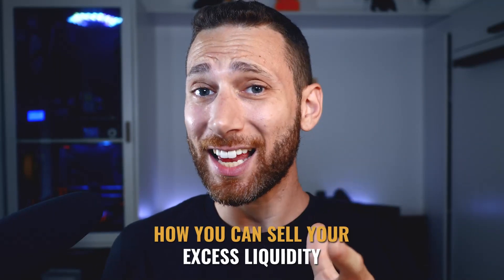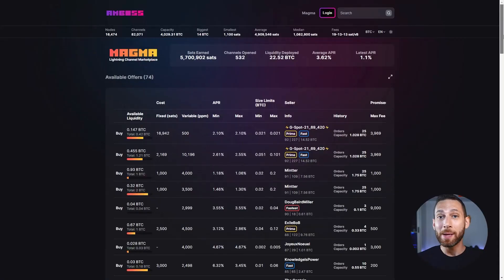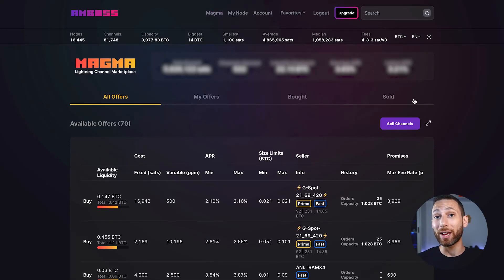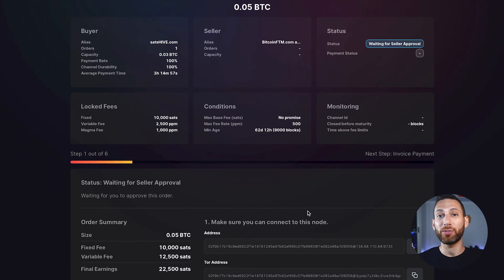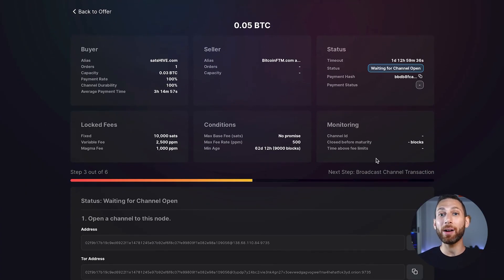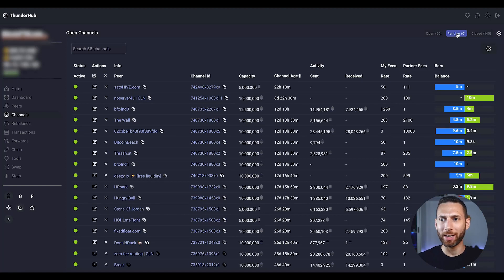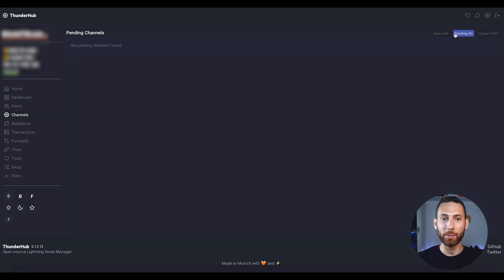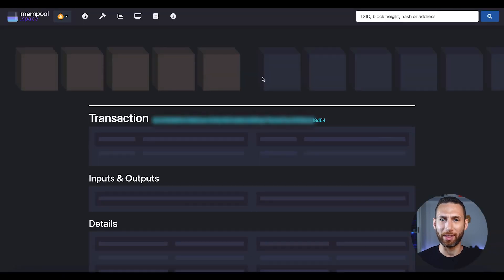⚡️ How To Earn Free Bitcoin FAST by Selling Lightning Network Channels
Do you  LOVE earning free Bitcoin, particularly non-KYC sats over Lightning Network?

Me too! That's why, in this short Lightning Network tutorial video, I explore Amboss.space's all new MAGMA marketplace, where you can sell excess liquidity (extra Bitcoin you have on chain on your Bitcoin Lightning Node) to other people for tens of thousands of sats worth of free Bitcoin!

I'll explain how it works, walk you through the process, how you can make an offer using your own Bitcoin Lightning Node, and a few things to watch out for as you do it. Plus, you'll see how I earned ≡22,500 worth of free Bitcoin... for basically nothing :) It's a really great way to increase your Bitcoin lightning node profit, really, really fast.

00:00 Introduction
00:41 What is Magma?
00:58 Creating an offer
01:23 Accepting an Offer / Invoicing
01:43 Opening the channel
02:07 How to verify channel opening (tricky!)
04:17 Summary